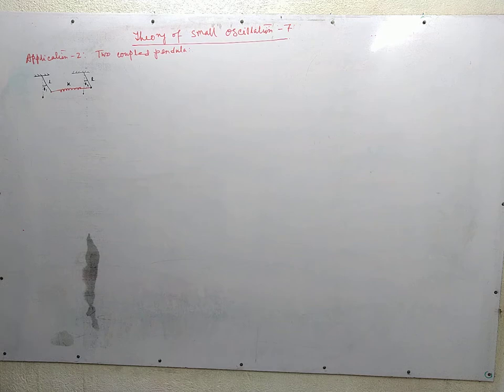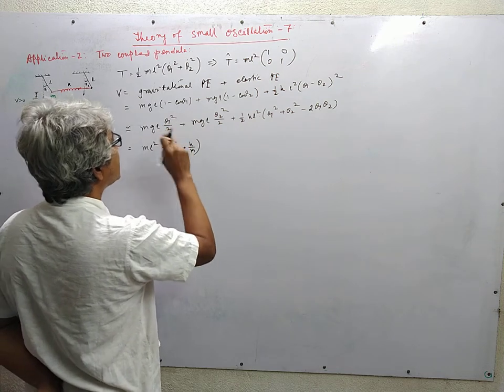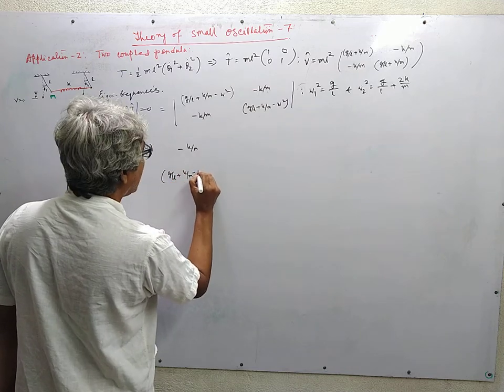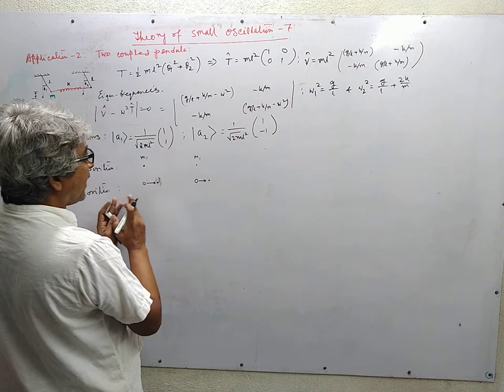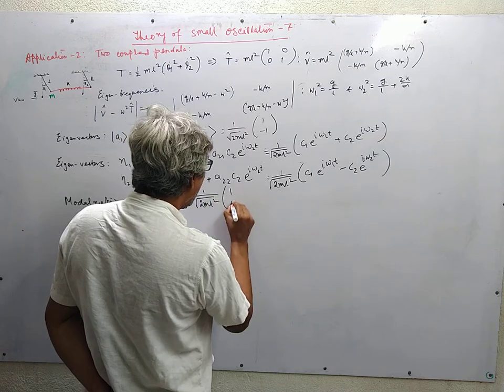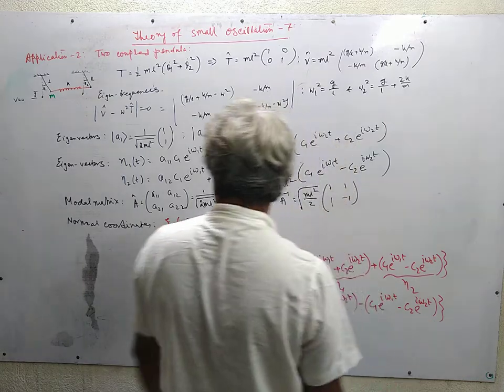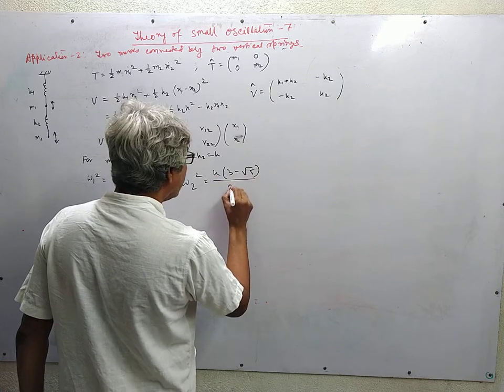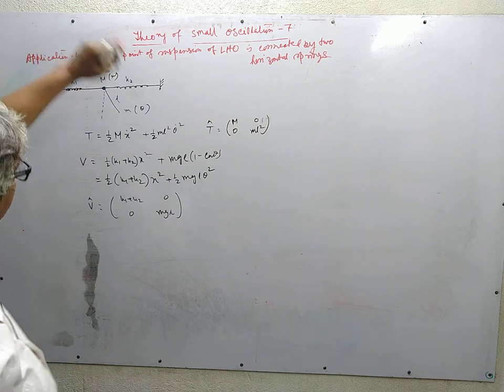Theory of Small Oscillation-7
Application-2: Two coupled pendula and other problems with two oscillators.